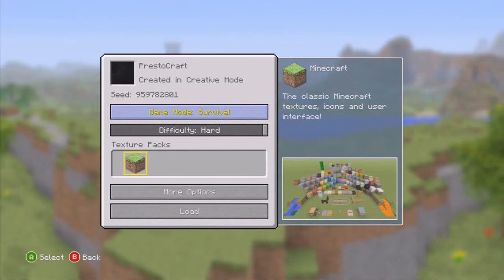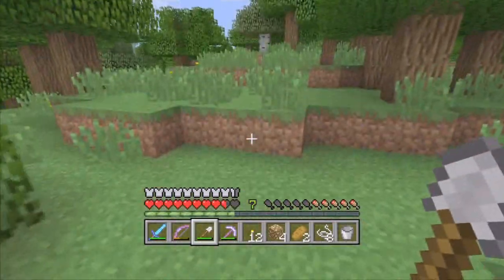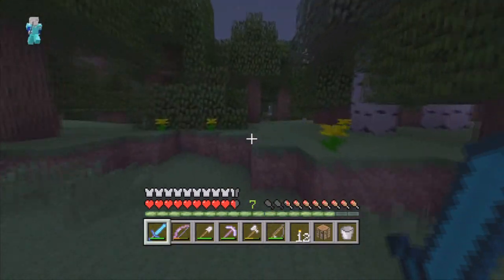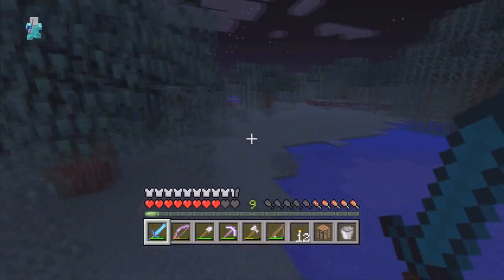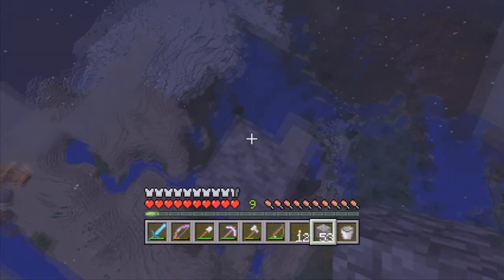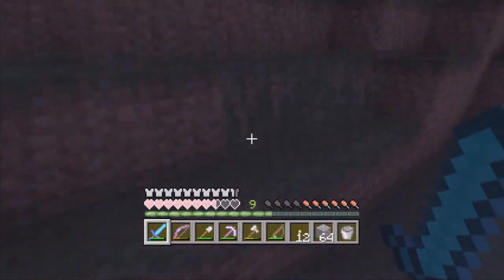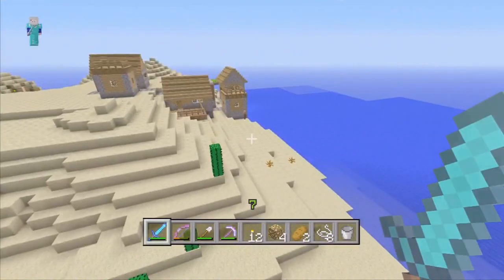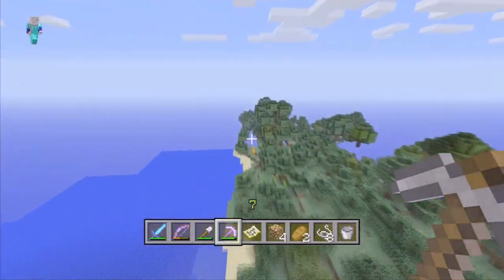Minecraft 360 | Finding Jungle Biomes in Your World | How to Choose Your Texture Packs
● Don't forget to rate the video! I Love You ALL!